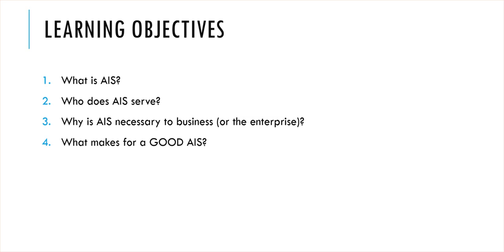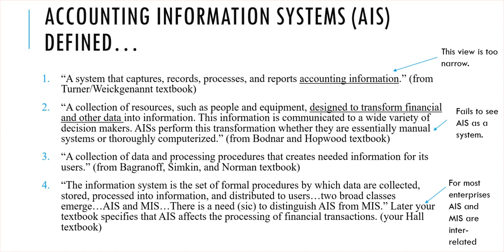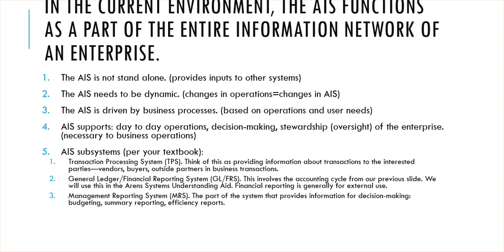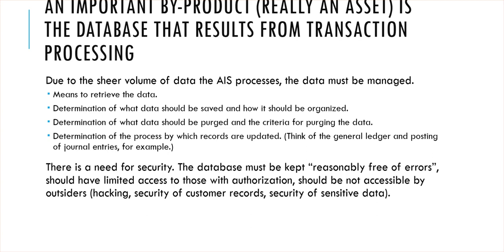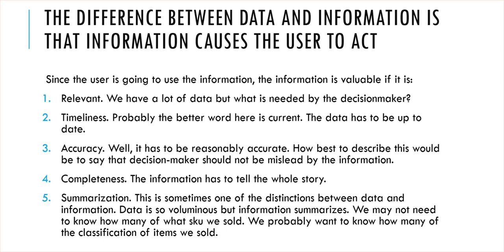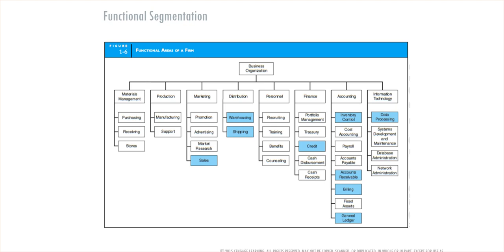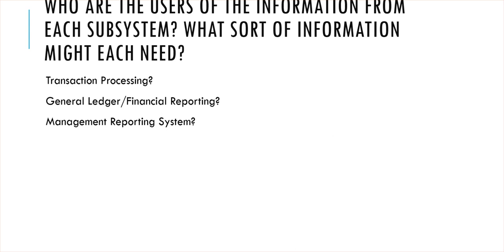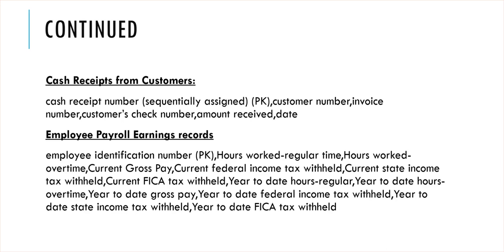PPT 1: What is AIS?